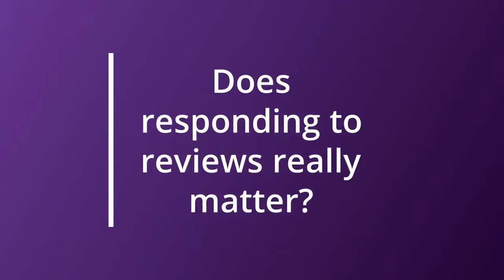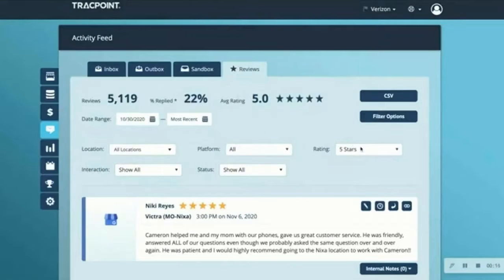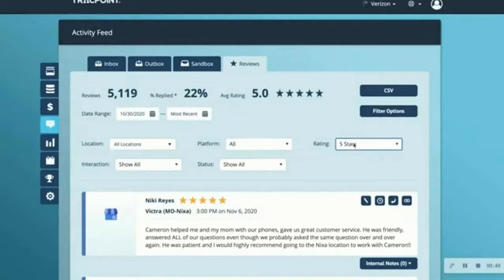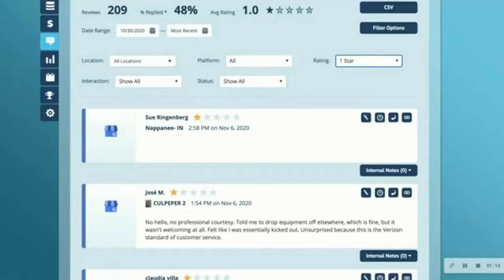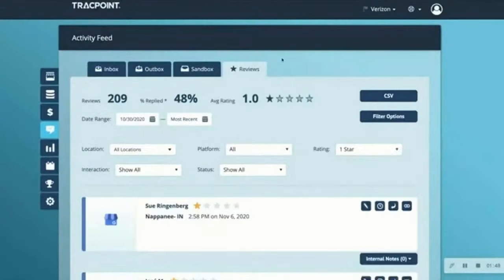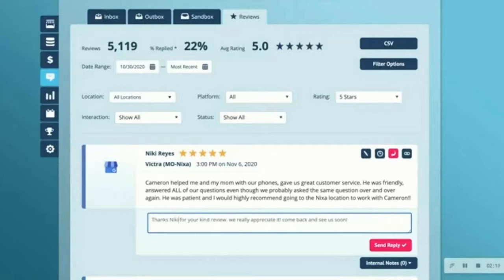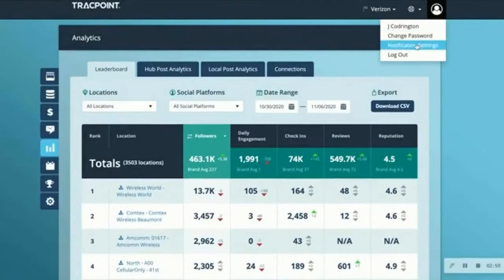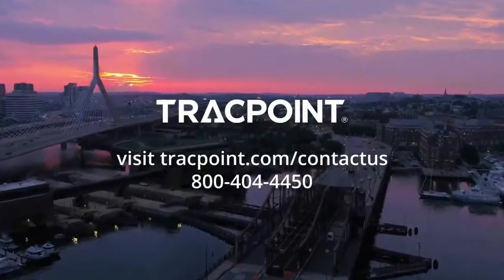Respond to Reviews720p